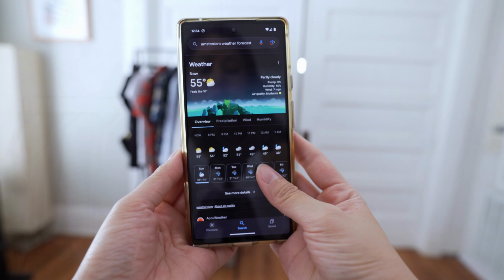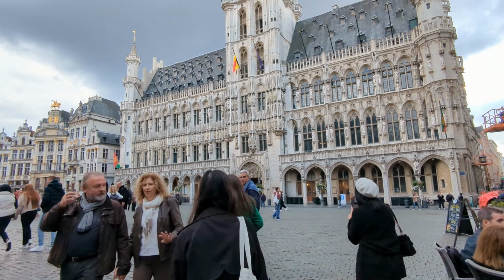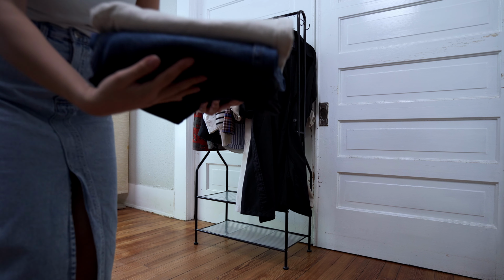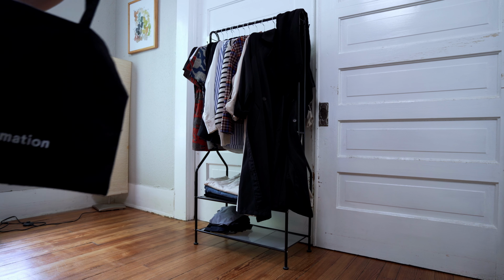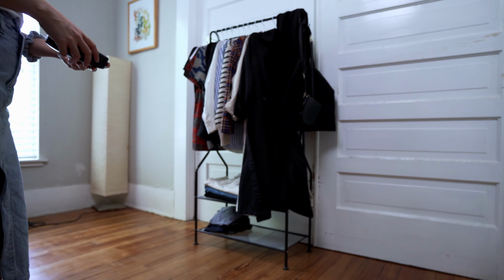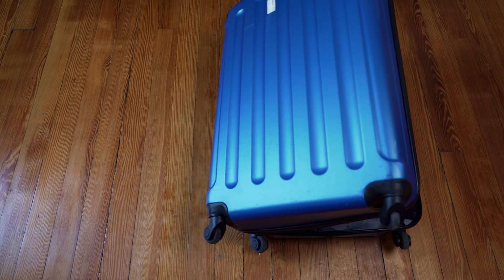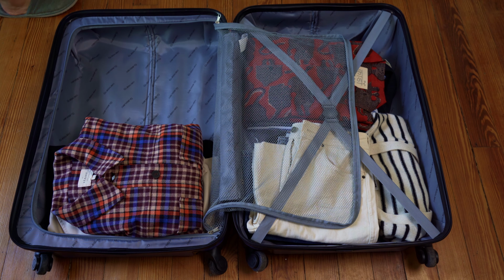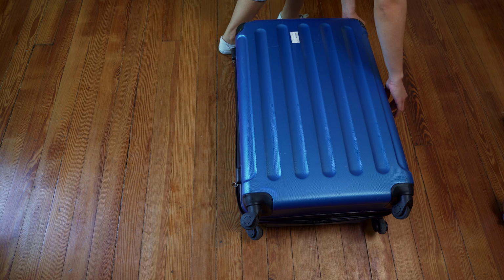Travel Wardrobe | How to Pack for Travel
I'm leaving for Amsterdam in a few days. So here's how I pack for 1 week travel to one of my favorite destinations.